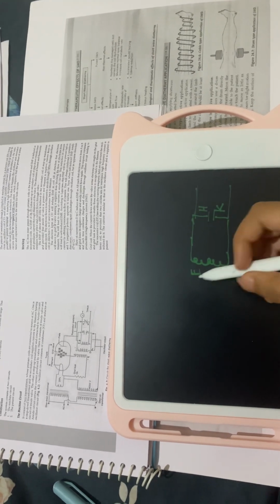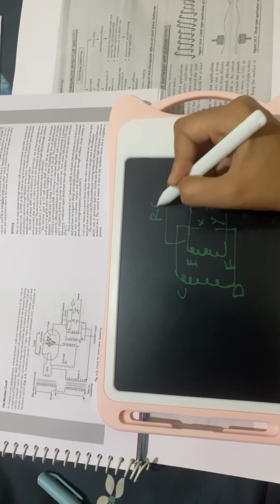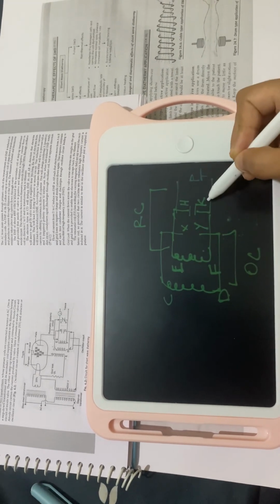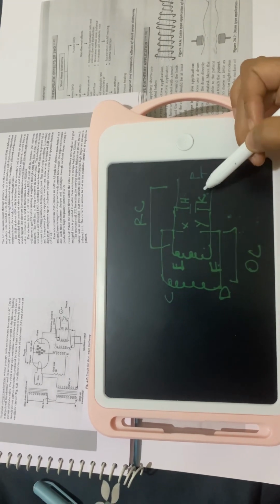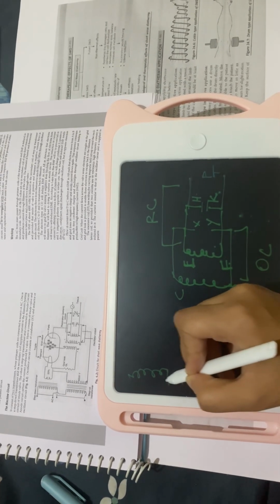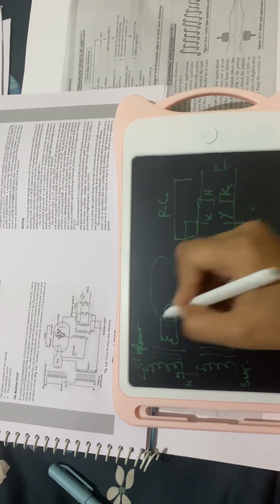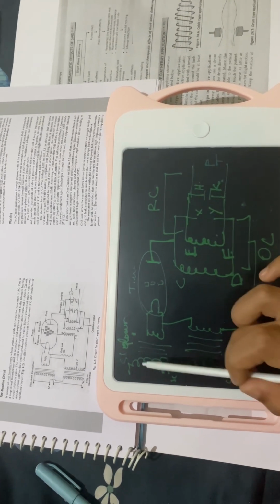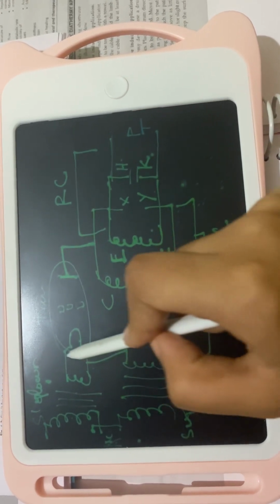ELECTROTHERAPY | SHORT WAVE DIATHERMY | CIRCUIT AND WORKING | PHYSIOTHERAPY